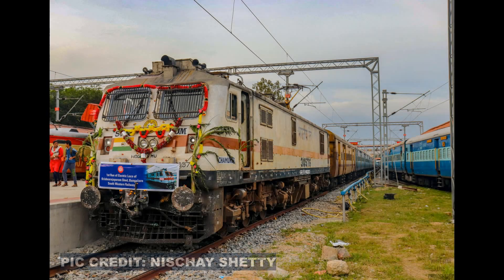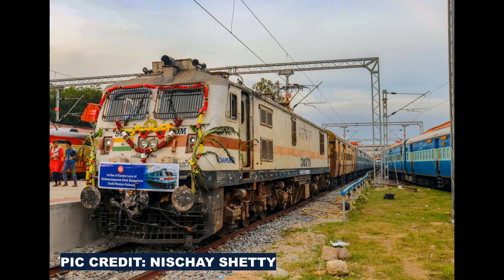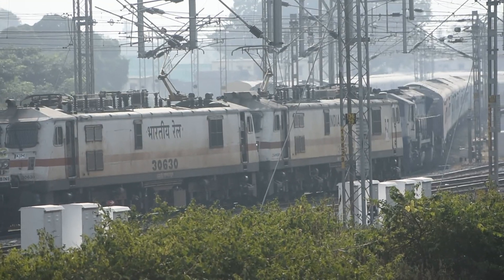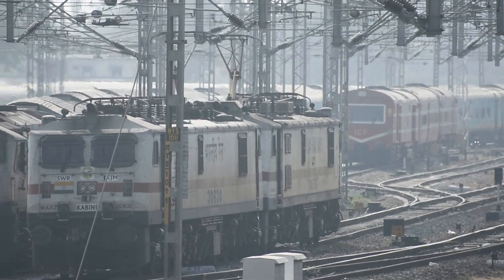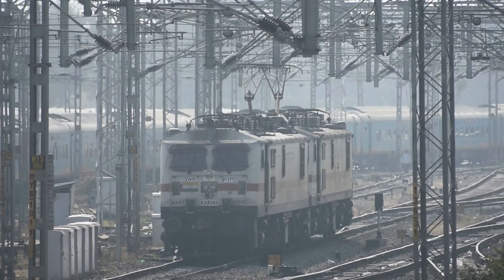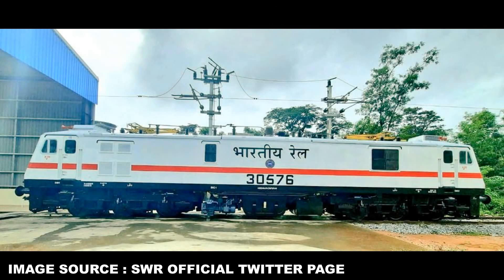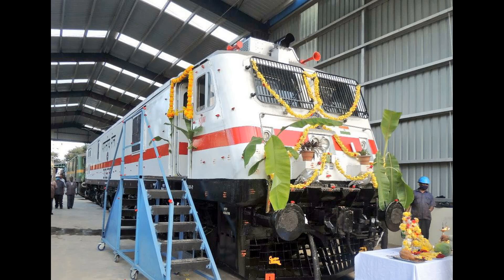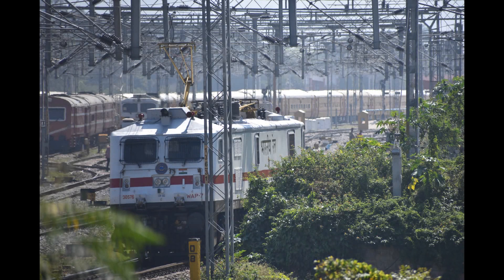The Evolution of the "Chamundi" | First electric locomotive of KJM shed | WAP 7 30576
A video narrative covering the journey of KJM WAP7 30576 "CHAMUNDI" so far. This is the first electric locomotive allocated to the KJM (Krishnarajapuram) shed of South Western Railway. The loco was recently in news after getting a major overhaul with a fresh repaint in a shed that actually housed diesel locos all these years. 30576 hence became the first electric loco to undergo such a process at KJM

Keep Supporting